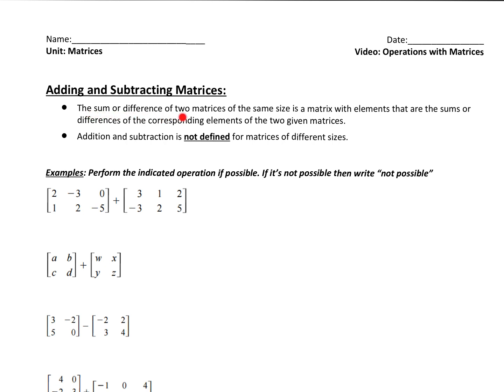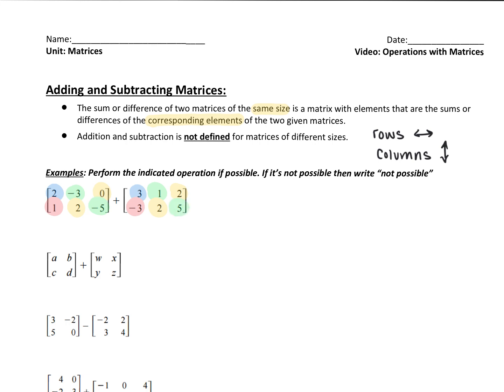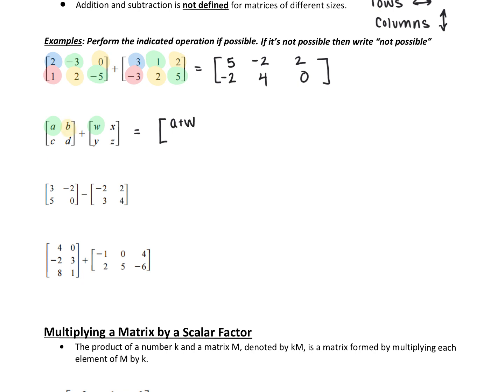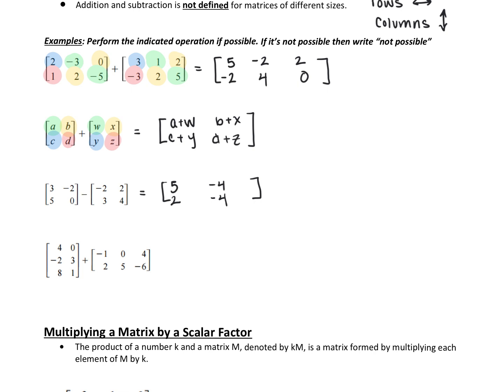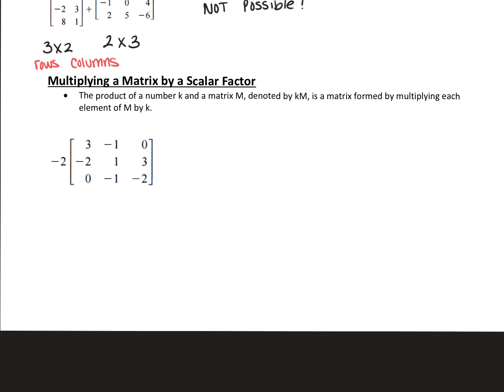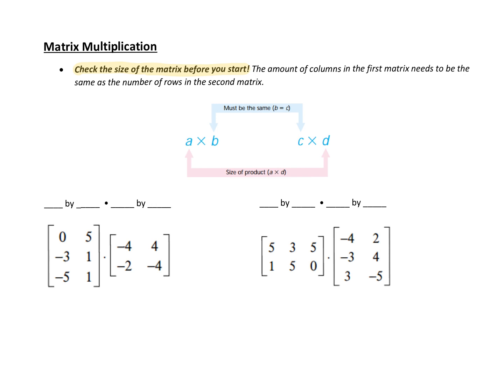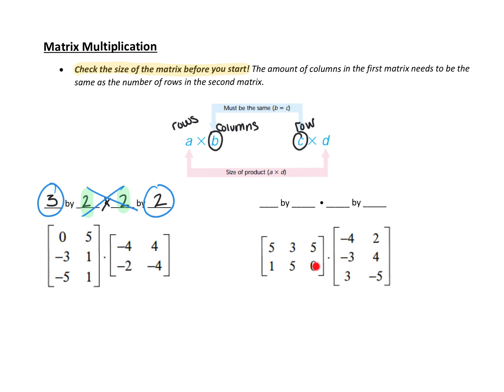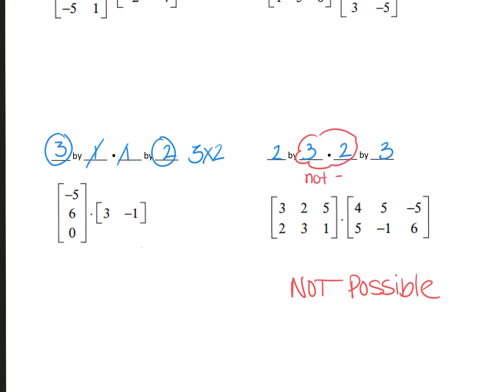Video-Operations with Matrices